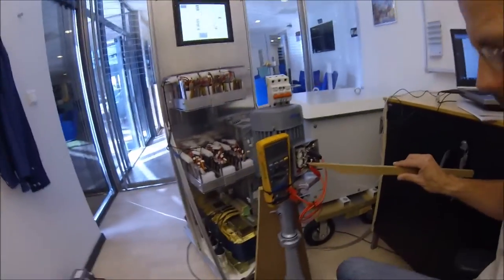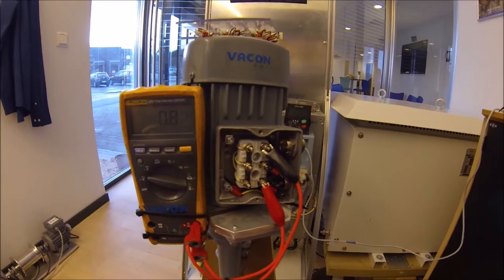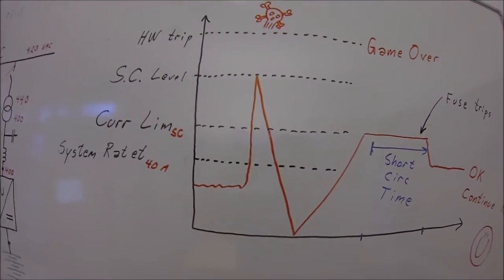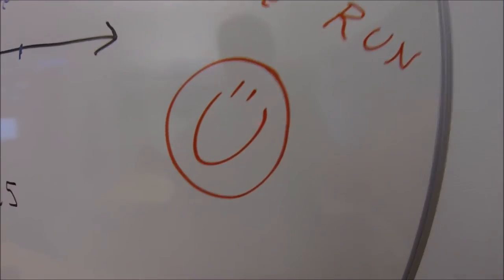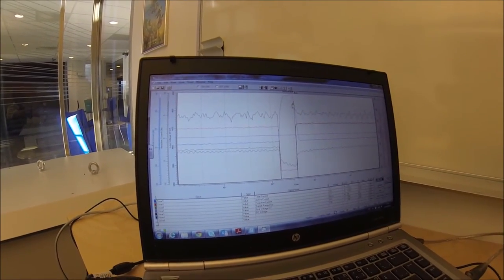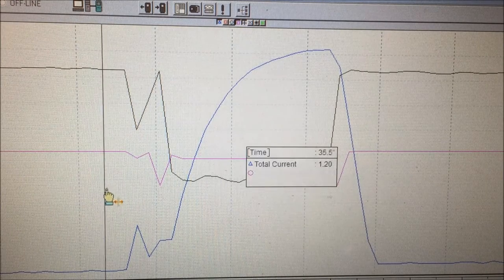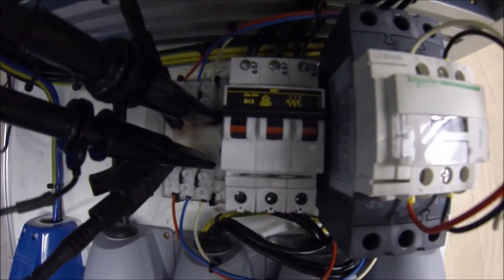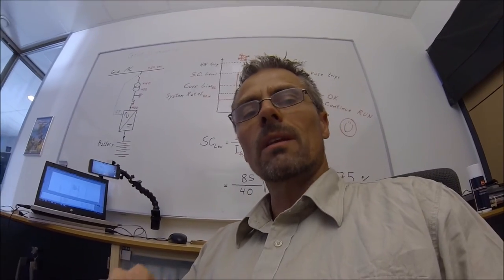Drives School (E6) - Grid Converter Short Circuit selectivity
Mastering short circuit selectivity in a distribuion with the Grid Converter.